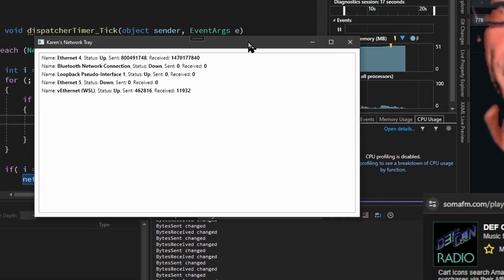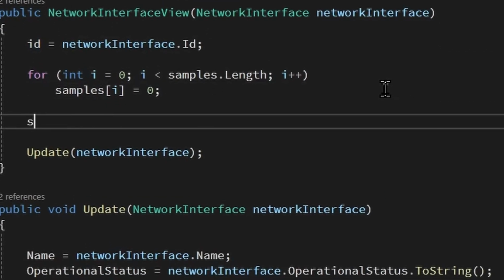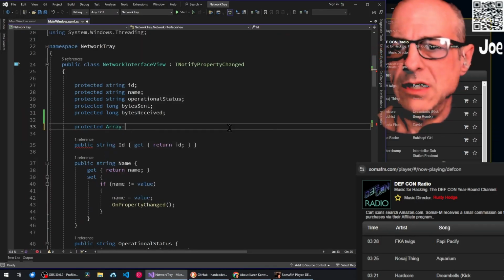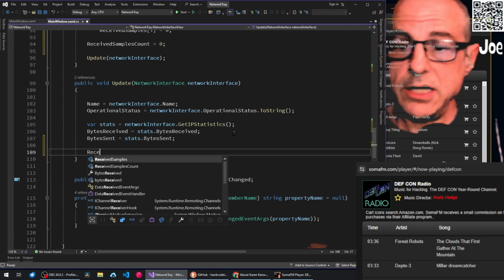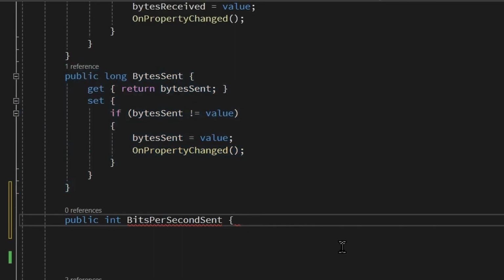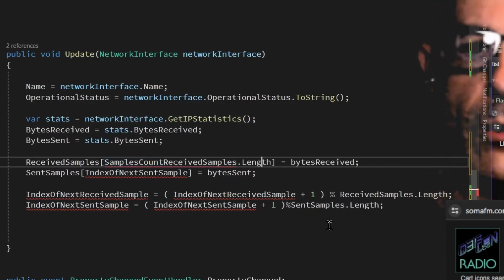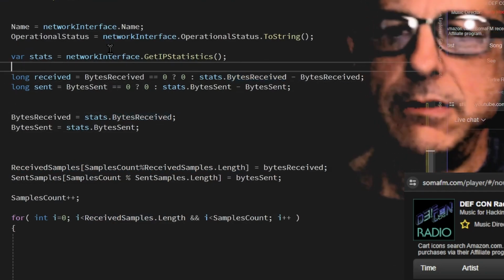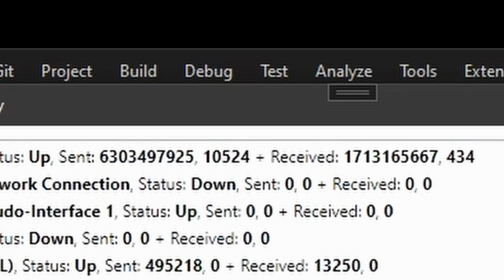Calculating Bandwidth in Bits Per Second for Karen's Network Tray (EP 1)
I'm building a network activity program to display a running graph of bandwidth usage in the system tray of modern, Windows operating systems.  In the future, I'm working on shorter sentences and more impactful adjectives FTW.